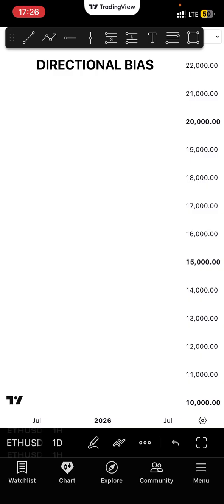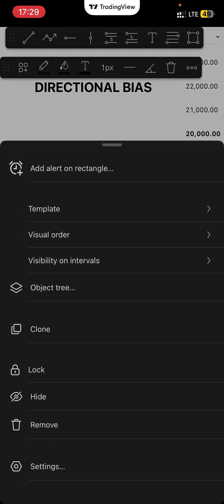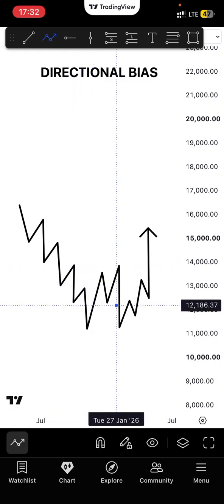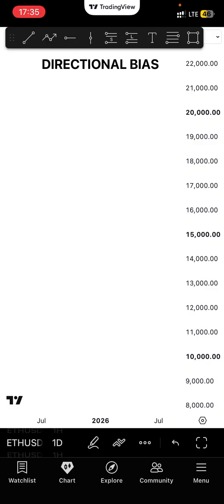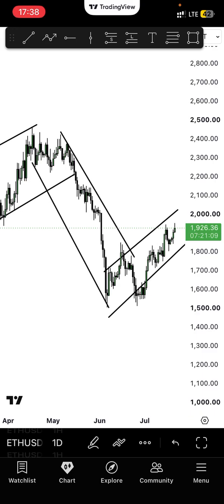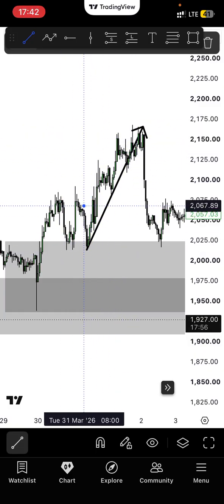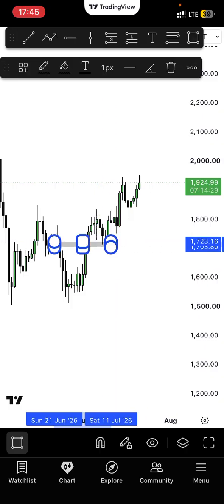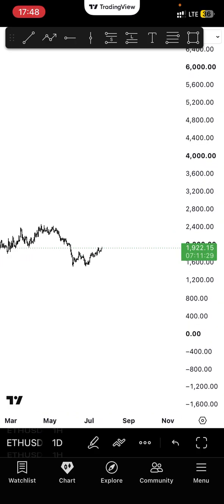How to Find Directional Bias in an Uptrend | Smart Money Concepts (SMC)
Understanding directional bias is one of the most important parts of becoming a consistent trader.

In this video, I break down how I identify directional bias in an uptrend and how I use market structure to determine where price is likely to move.

If you trade Smart Money Concepts (SMC), price action, liquidity, or market structure, this video will help you understand how to approach bullish market conditions with more clarity.